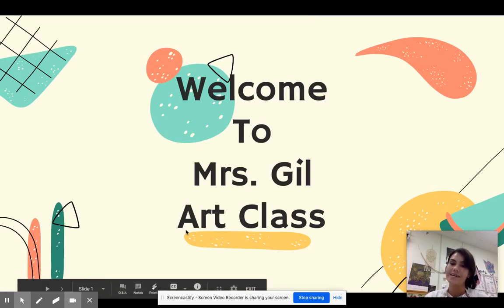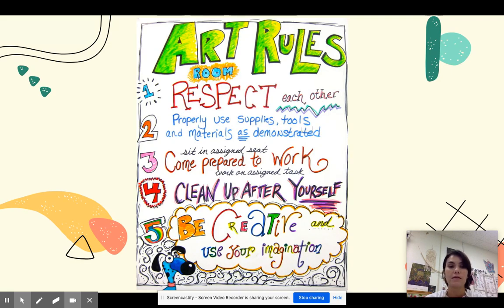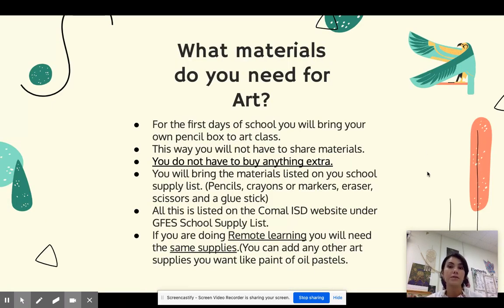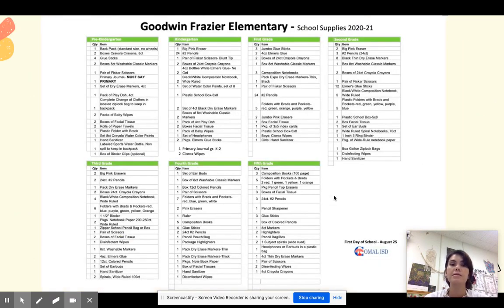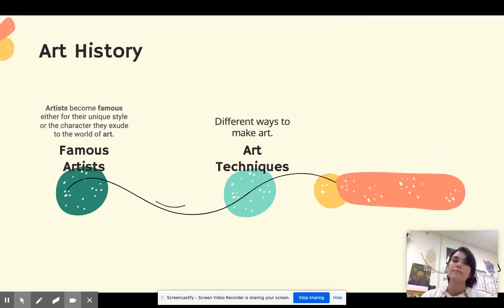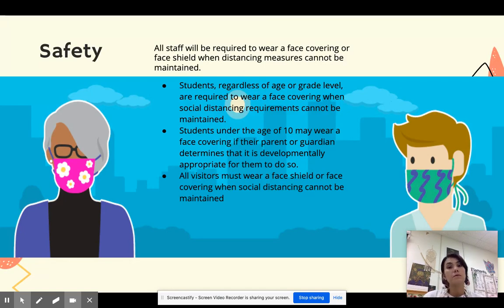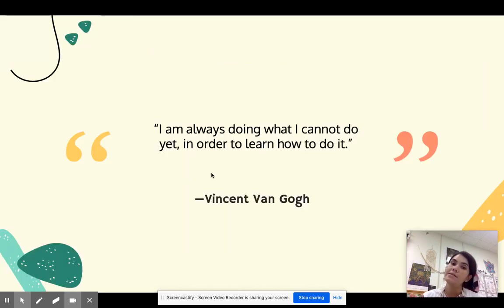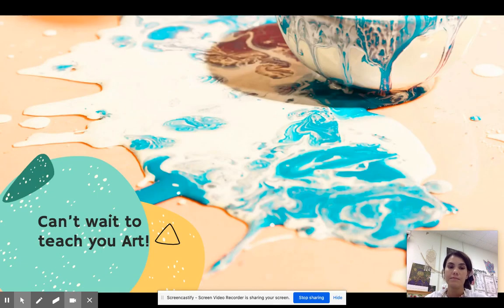Welcome to Art!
Welcome to Mrs. Gil Art Class!